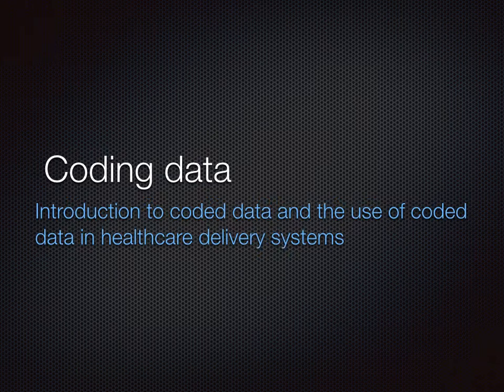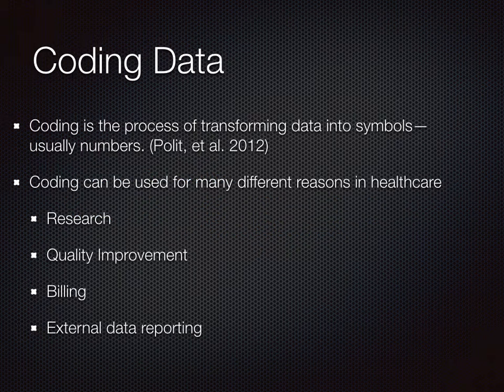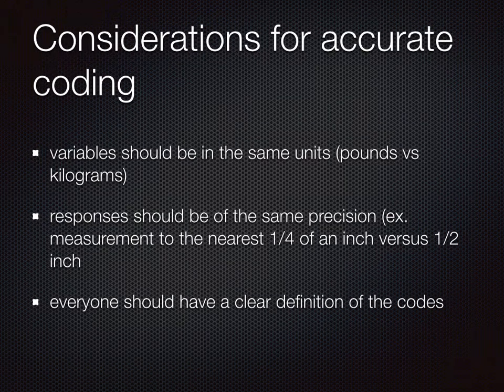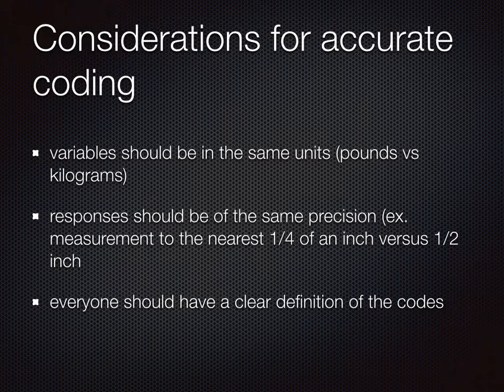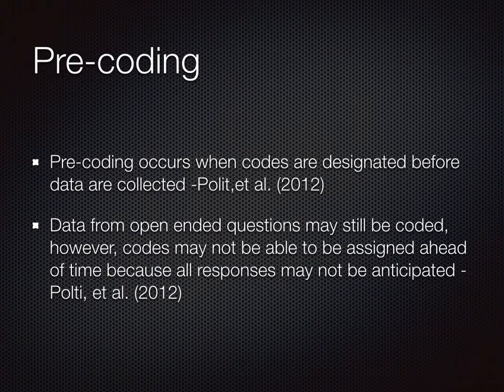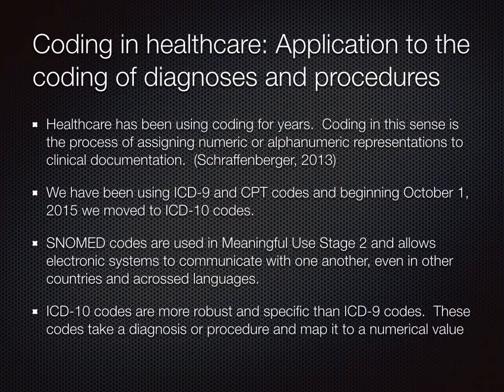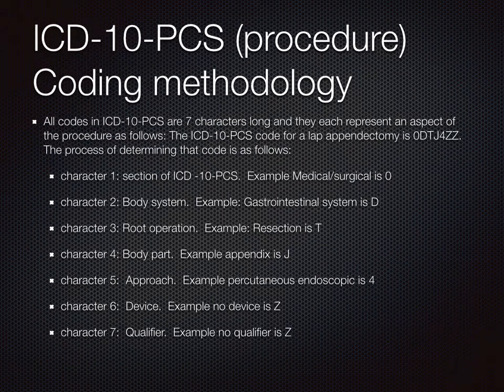Chapter 19 presentation